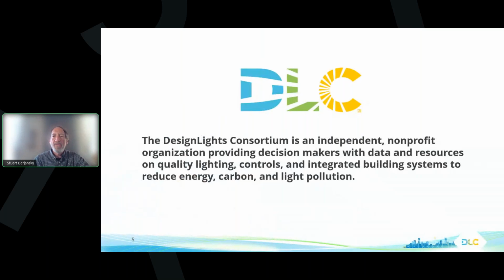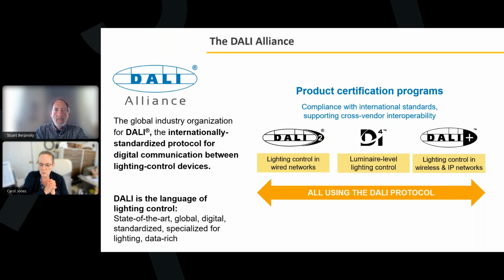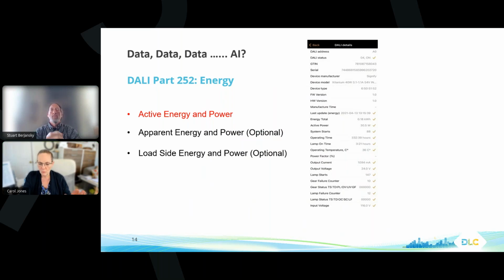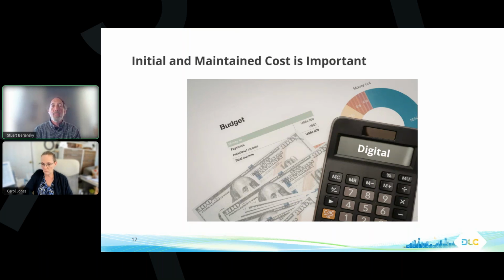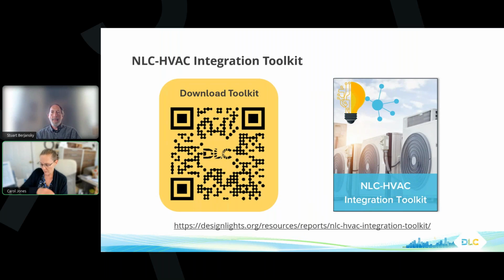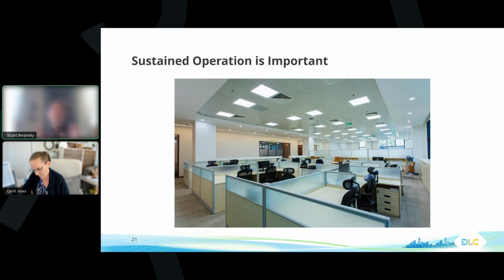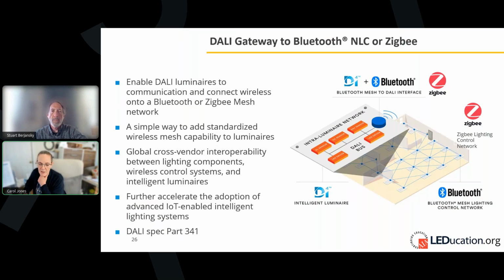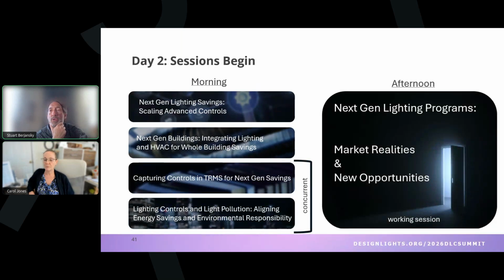How Digital Drivers are Changing LED Lighting Webinar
Digital drivers are emerging as a critical enabler of high-performance, future-ready lighting systems. These drivers offer new opportunities to secure energy savings, improve system functionality, streamline installation and commissioning, and support advanced controls and grid-interactive applications. This session examines how digital drivers deliver value against analog 0-10V systems and how they go beyond energy savings enabling greater interoperability, enhanced dimming and controls performance, improved data access, and flexibility as program requirements evolve. Drawing on real-world implementation insights, speakers discussed practical benefits, key considerations for adoption, and how digital drivers align with current and emerging DLC frameworks. In this webinar attendees will gain a clear understanding of where digital drivers add the most value and how they can support scalable, resilient lighting programs.

• Understand what digital drivers are and their value over analog (0-10V) drivers
• Understand applications for digital drivers and how they can enhance energy efficiency programs